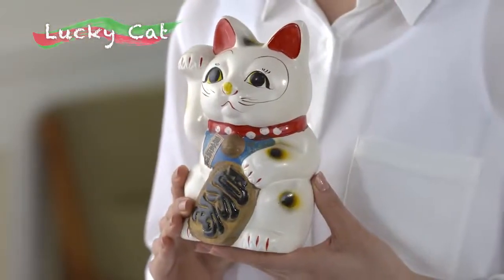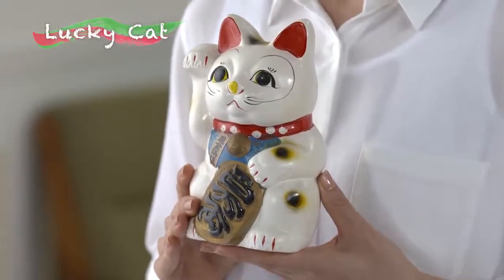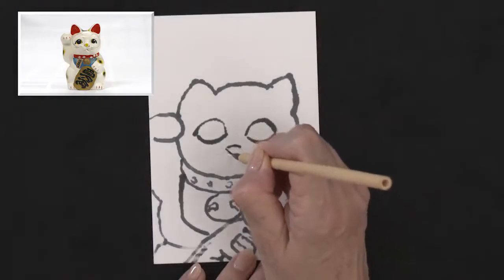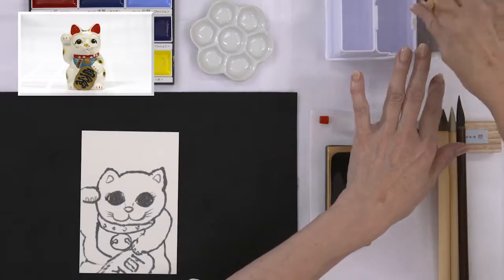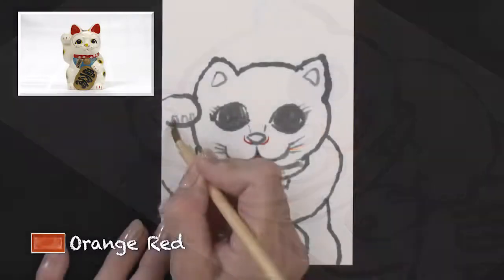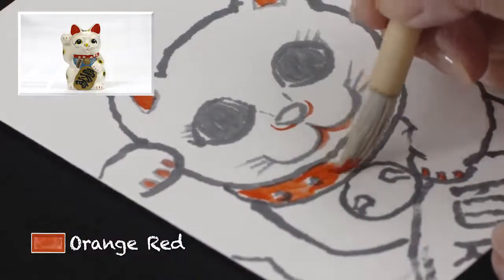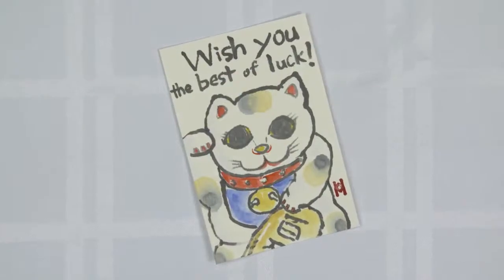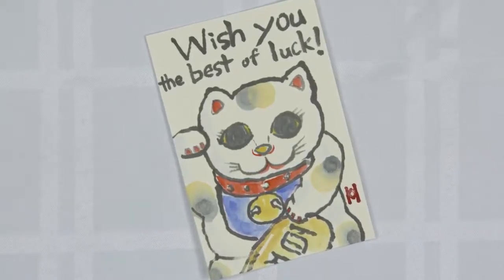Lucky Cat Video high